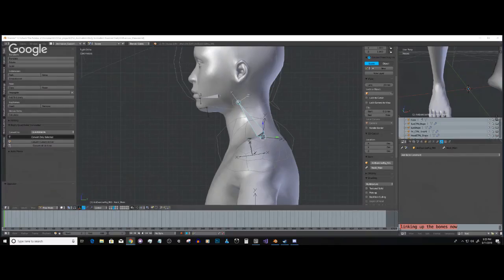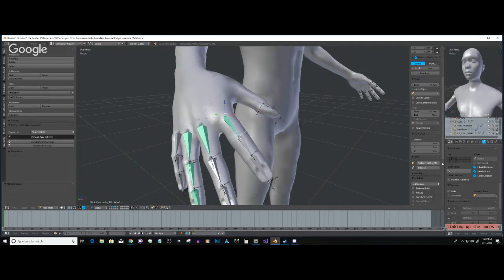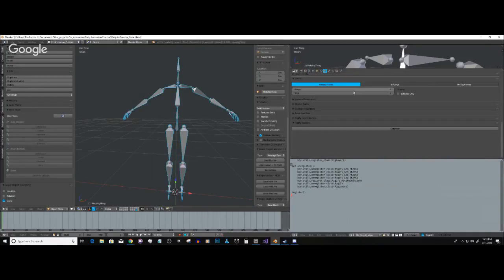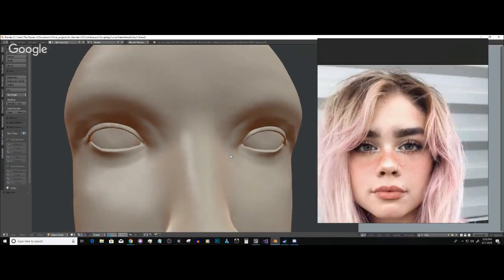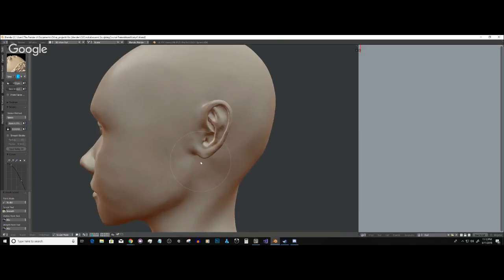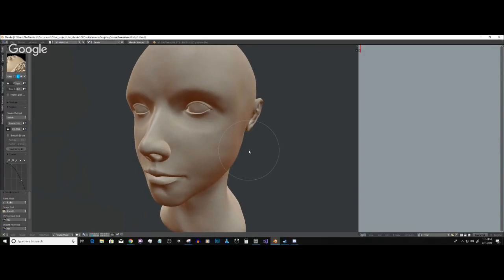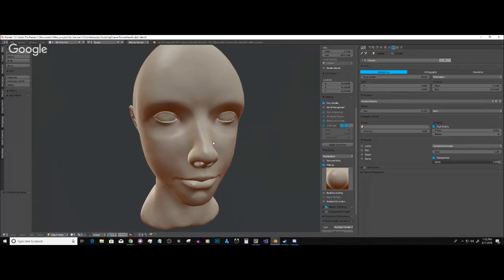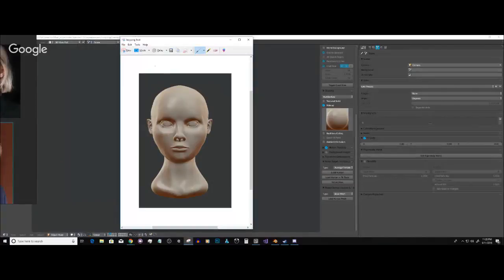Daily Dedication 8-11-18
Just me Jose making it a daily thing to work on animation and maybe sculpting everyday to get somewhere with it. Thought I might as well bring you guys in too. Sadly no mic for most of these sessions =(.